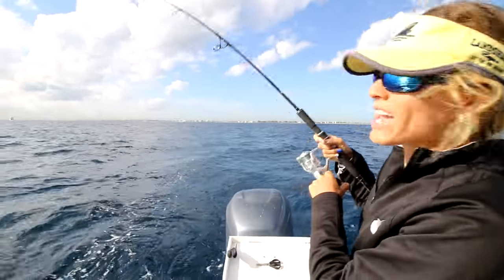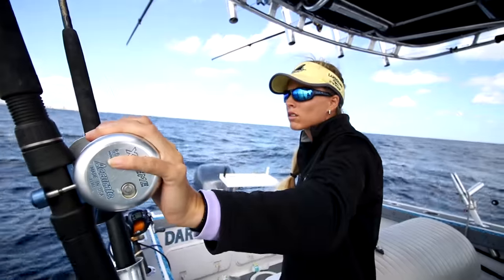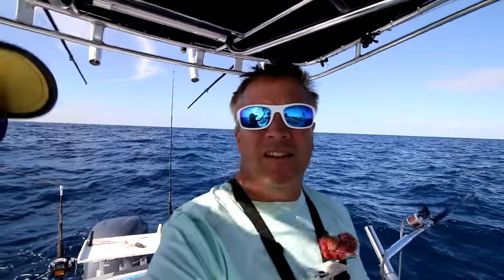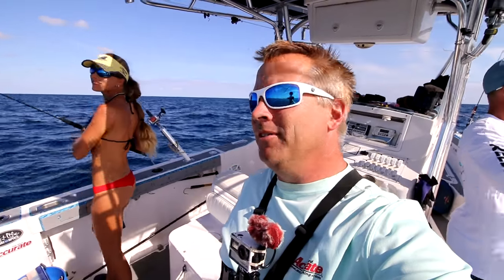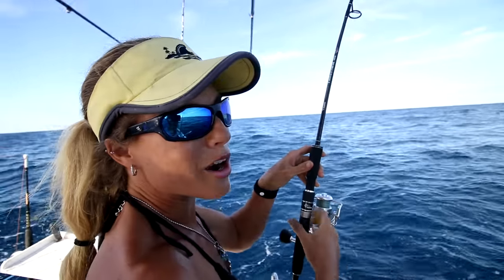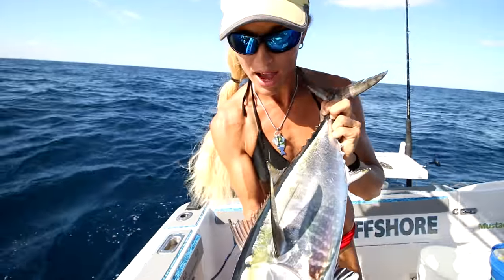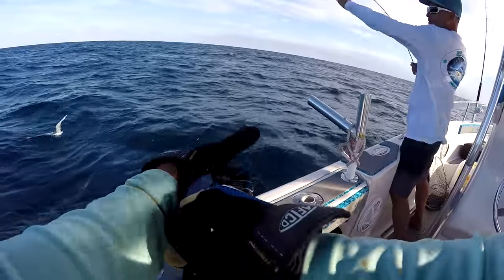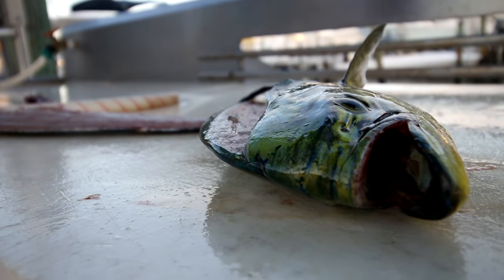Florida Offshore Mahi Saltwater Fishing ft. ANGRY BIRDS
Florida offshore mahi mahi saltwater fishing deep sea out of Palm Beach ft. angry birds! We saved a seagull bird that got hooked.⇊ CLICK BELOW FOR MORE INFO & LINKS! ⇊

Long Sleeve Camo Insert V-neck Shirt (Women)
Yo-Zuri 3DS Minnow (My Fave snook lure!)
Soft Science Men's Boating/Fishing Shoe
Soft Science Women's Boating/Walking Shoe

▬▬▬▬▬▬▬ FAN MAIL! ▬▬▬▬▬▬▬
Darcizzle Offshore

• Yo-Zuri Lures
• Mustad Hooks